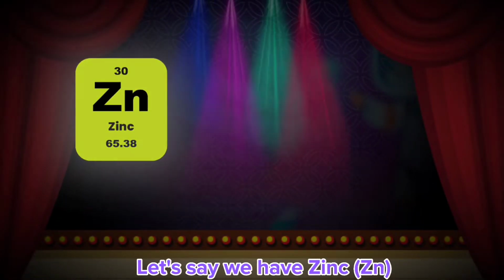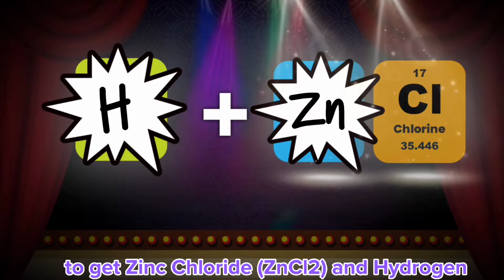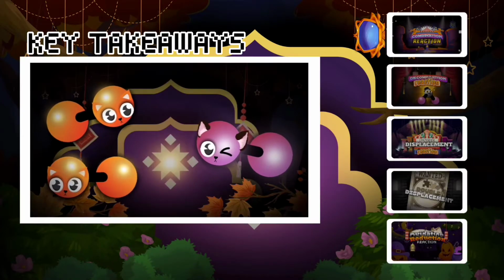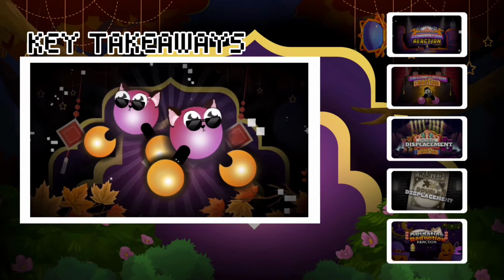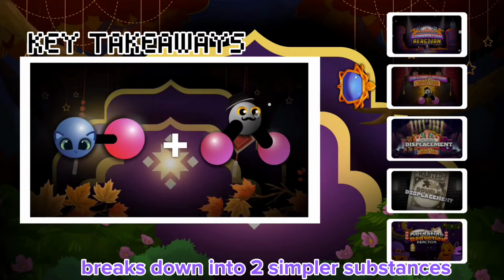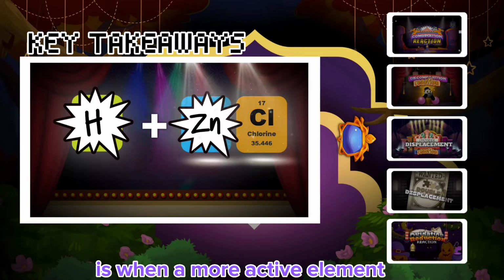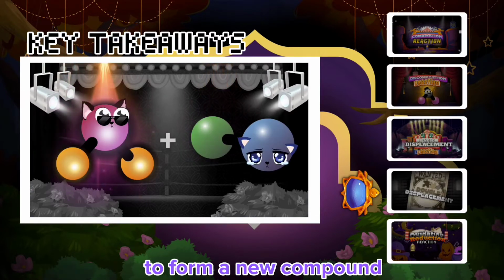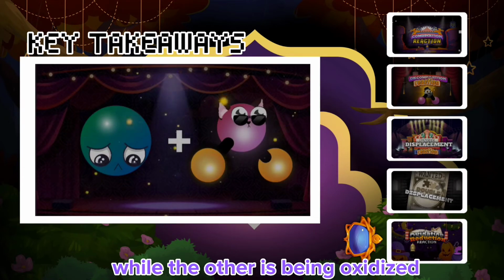Inorganic Chemical Reactions - PHAINORL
A chemical reaction is any change that alters the chemical properties of a substance or that forms a new substance. Identifying the different types of inorganic reactions and the conditions they can occur is essential as it helps a lot in determining how reactants formed one or more products especially when it comes to writing balanced chemical equations.

I do not claim the elements I used in this educational video such as Audio, Illustrations, and Figures as my original work and it is under the ownership of its rightful creator. I only used my creative skills to redesign and combine the whole elements to form one specified figure.

The following links are provided as to where I gathered the assets used in this video: